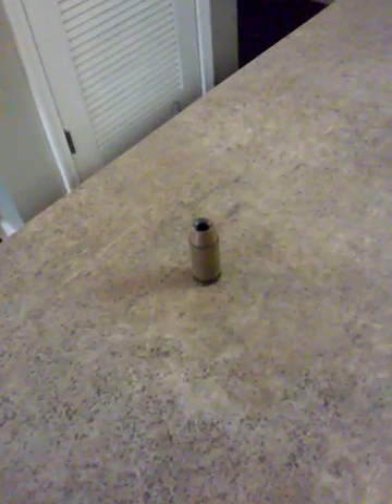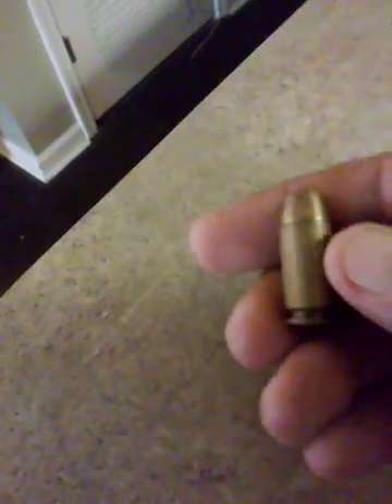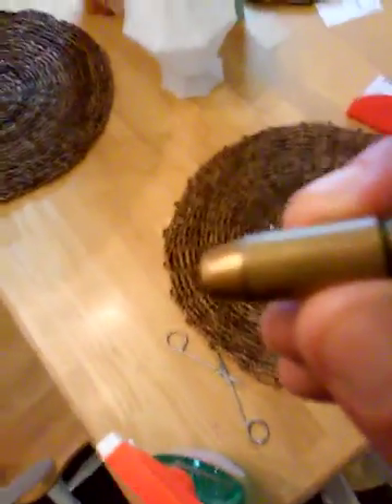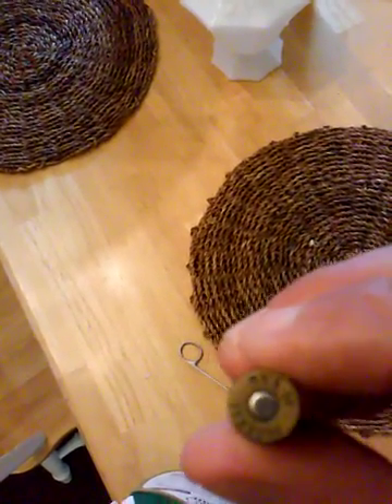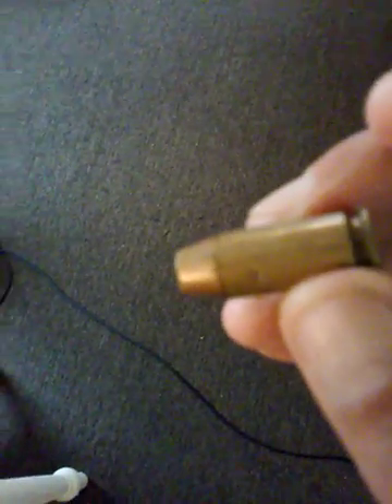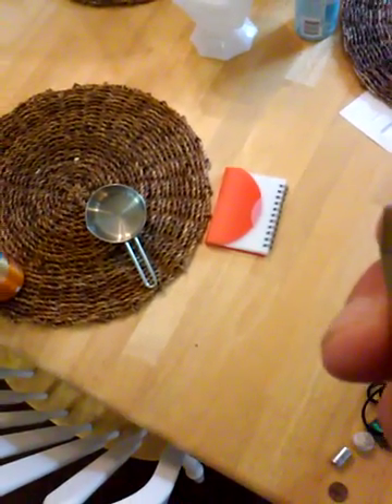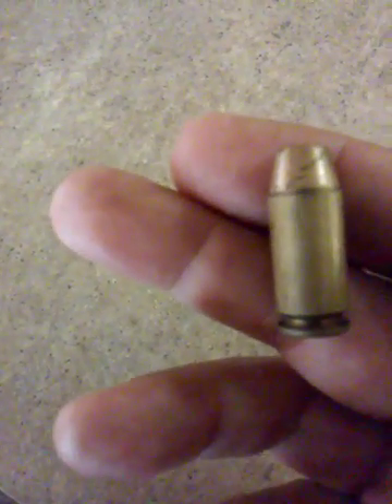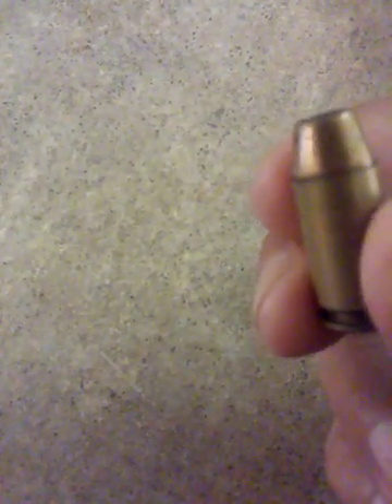Looky a bullet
I found a bullet